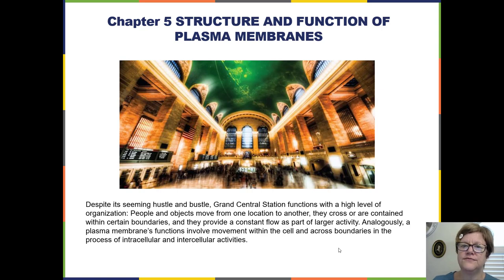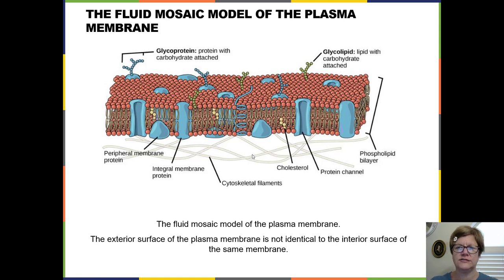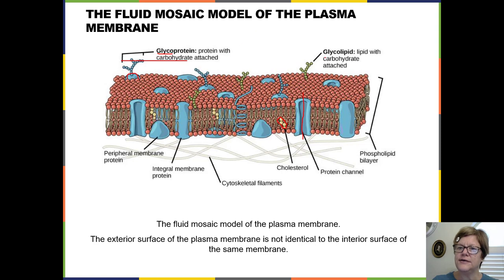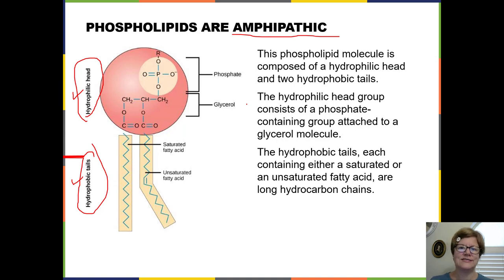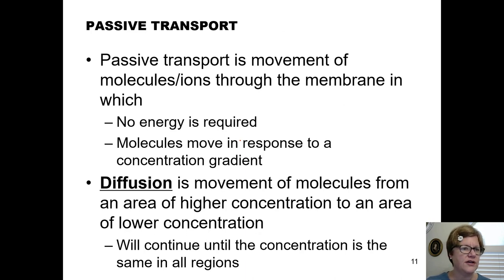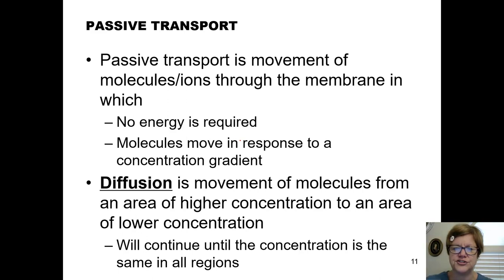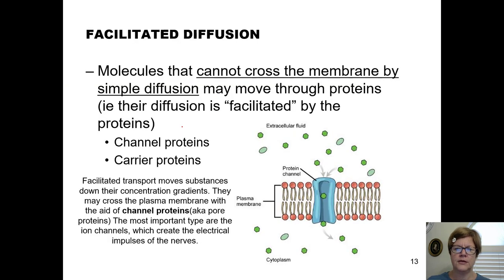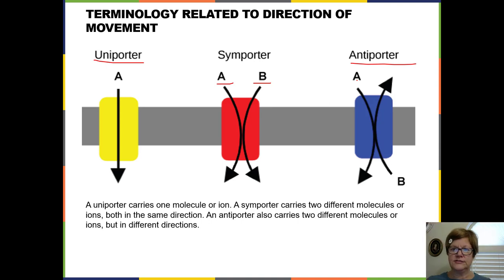BIOL 1406 Chapter 5 Part 1 Recorded Lecture